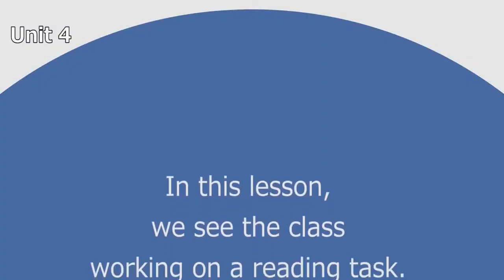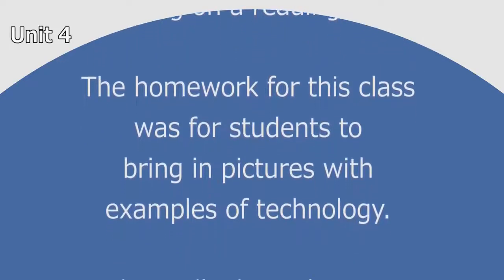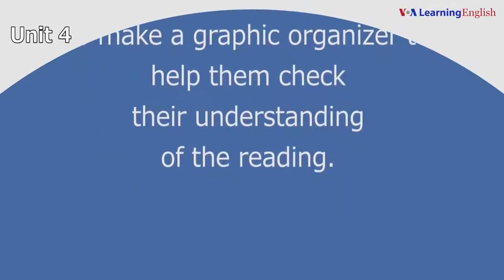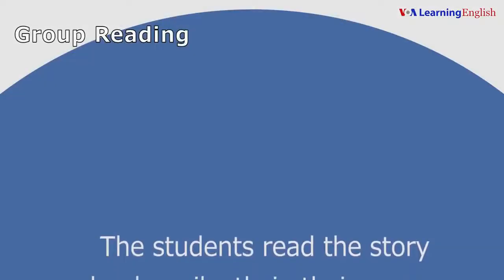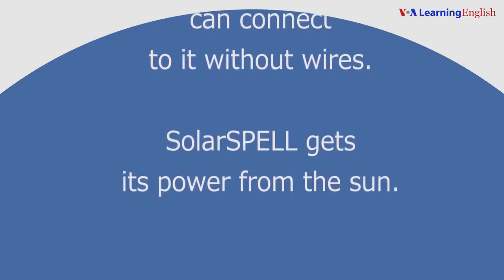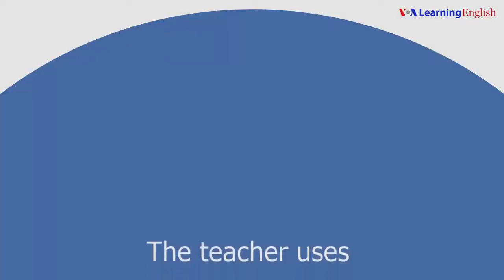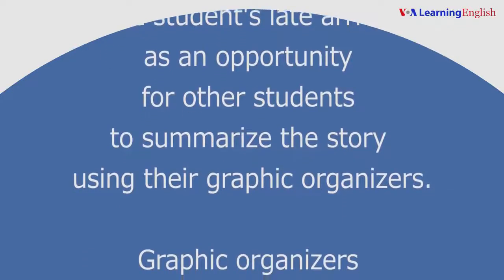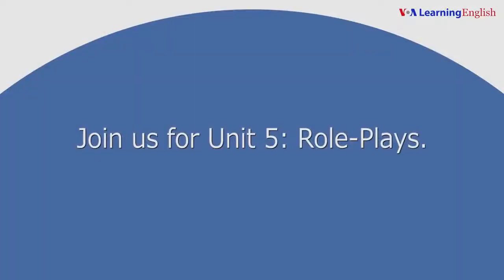ENGLISH LESSON IV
ARAL TAYO!
ARAL TAYO!

ARALIN NATIN!

LESSONS

ENGLISH LESSONS

AMASING LESSONS!

ENTERTAINING LESSONS!

TIKTOK LESSONS

DANCE LESSONS

LEARN ENGLISH

LEARN LESSONS

If ever we overly mistaken sending video with claiming copyright.